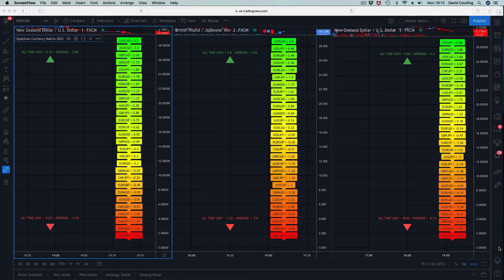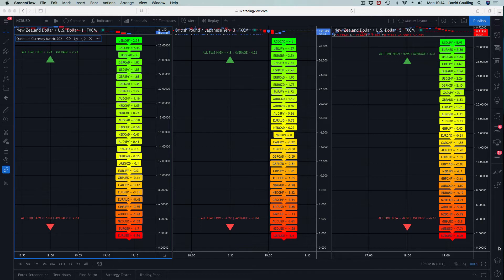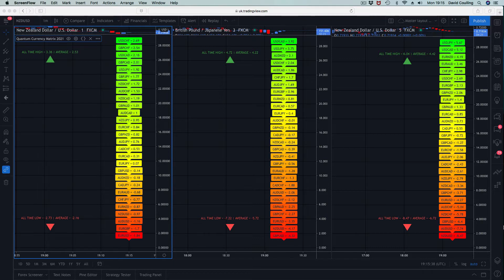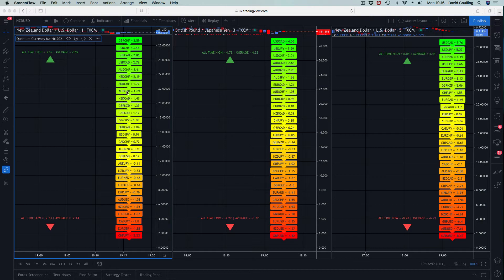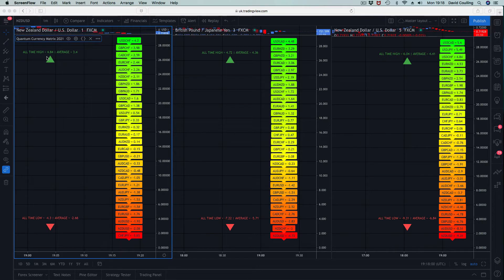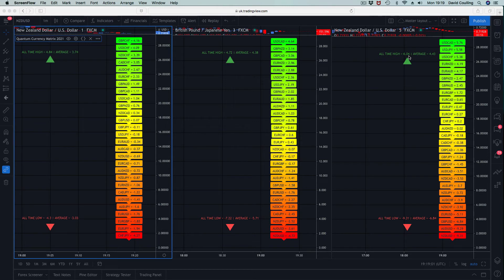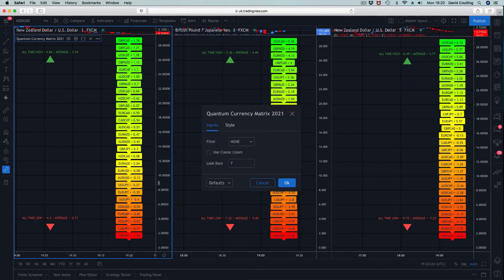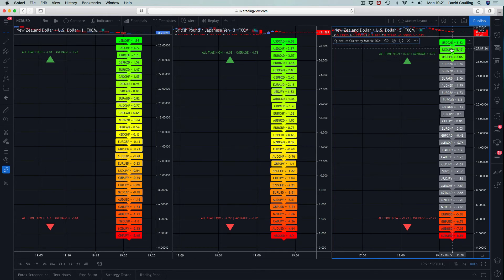An introduction to the currency matrix for TradingView & how to use it in multiple timeframes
The TradingView platform is a terrific charting application with many great features, but best of all and something we often forget is the fact that it is browser-based and can therefore be used on any device you wish. So you can run the Quantum Trading indicators on pc, Mac or mobile. It's your decision.

In this video, we walk you through an introduction to the currency matrix for TradingView & how to use it in multiple timeframes